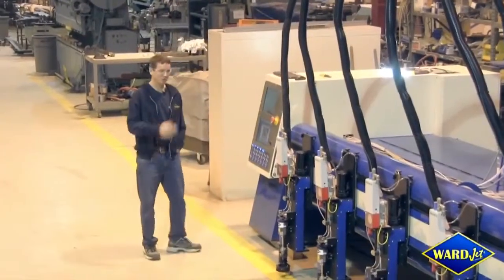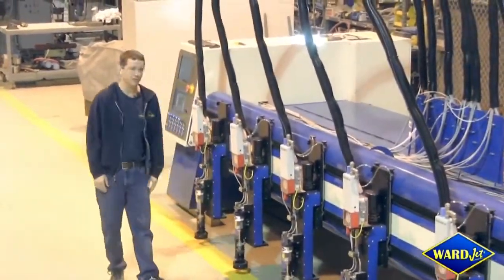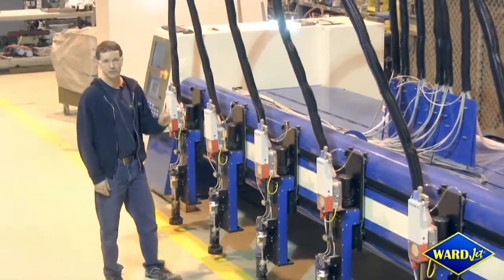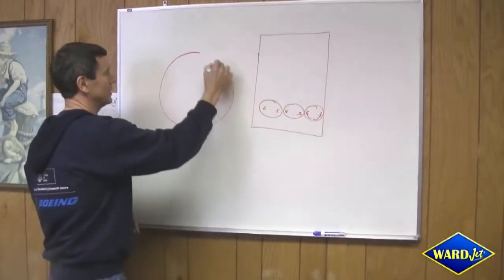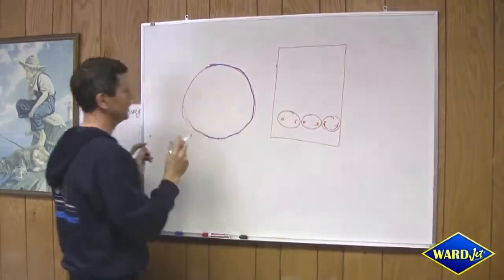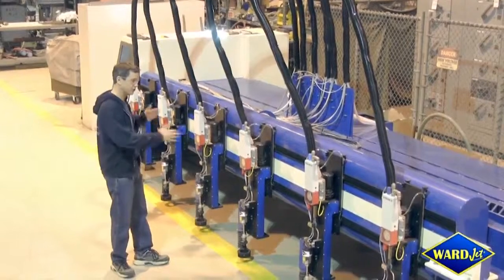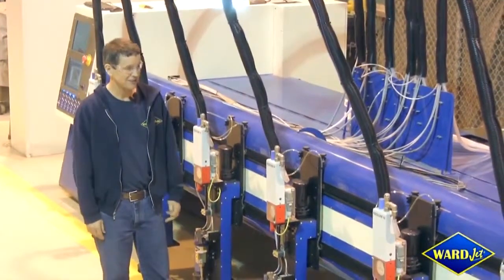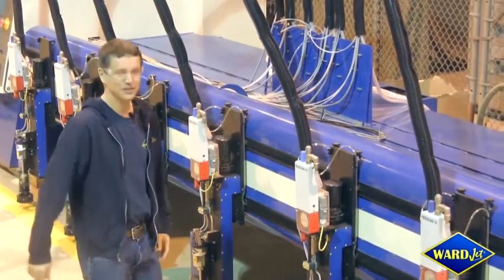Custom Waterjet Retrofit with a Plasma Cutter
Richard Ward describes the process of retrofitting a plasma cutter with waterjet capabilities. to see how your existing CNC platform can be retrofit to cut with water.